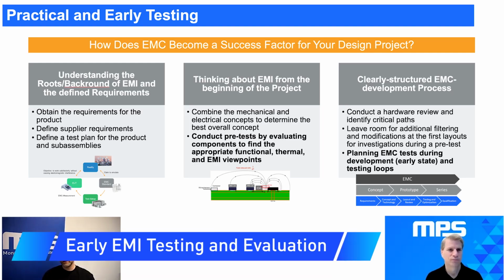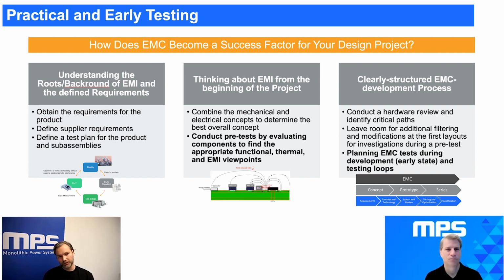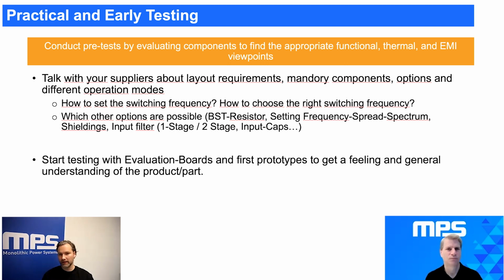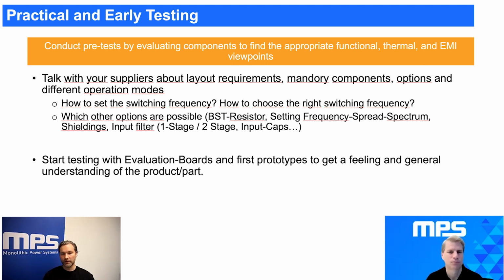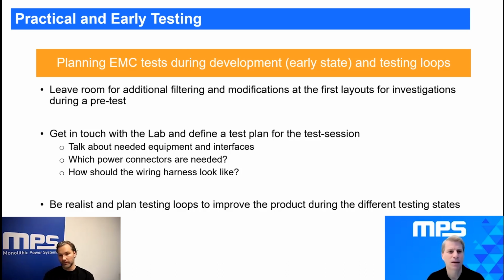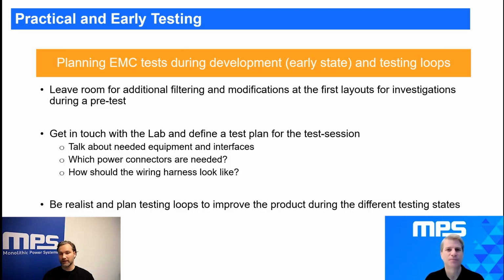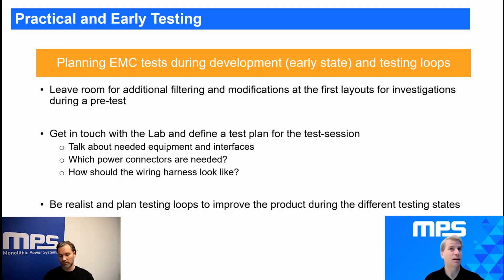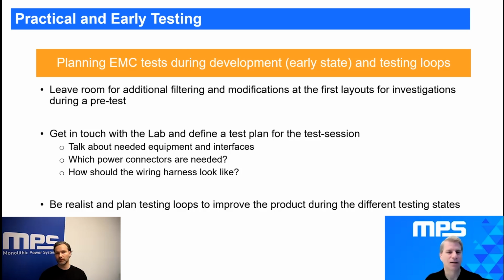Early EMI Testing and Evaluation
This tech talk provides an introduction to the most important elements of EMC testing and an overview of MPS's state-of-the-art EMC labs. Jan Spindler, the head of MPS's EMC lab in Etteinheim, Germany, details testing methods, types of EMC chambers, MPS EMC Lab capabilities and locations, and our approach to EMC testing.